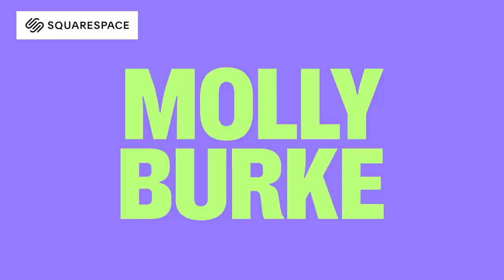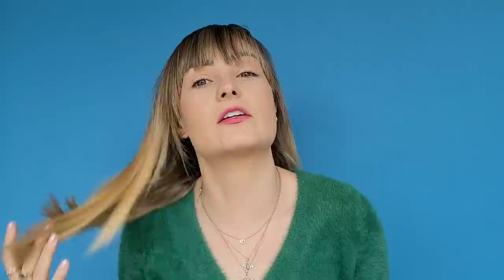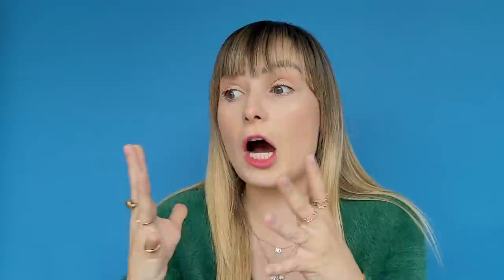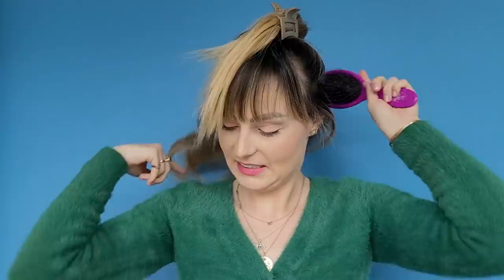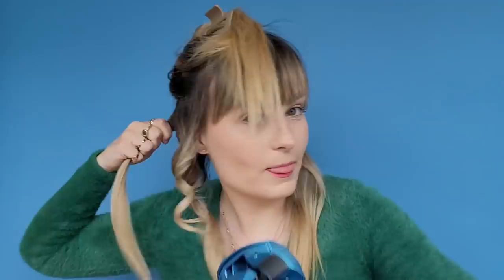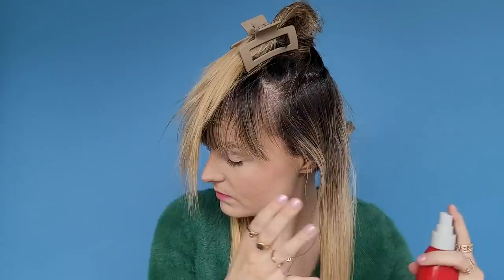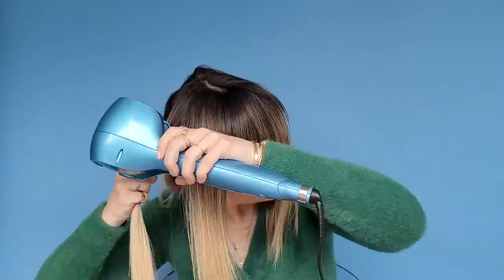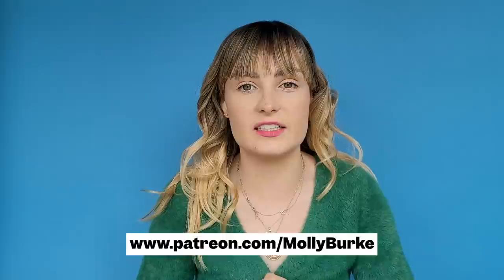How I Curl My Hair as a Blind Girl! (+ hair hacks & a story time?! lol)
STORY TIME - 6:35
PRODUCT RECOMMENDATIONS - 14:08
TUTOTIAL - 21:26
FINAl RESULTS - 33:17

SHOP THE PRODUCTS I MENTIONED:
Both Babyliss MiraCurl Pro options
Wet Brush
Set of 6 claw clips
Chi Heat Protectant
Living Proof - Perfect Hair Day
Silicon heat protecting pad
The Dyson AirWrap kit I have
OGX Dry Shampoo
DesignMe Dry Texturizing Spray

(You can find the stickers/vision boarding book in my Health & Wellness shop!)

Follow me on Amazon Live and shop my favorites

Big thanks to my Patron’s for supporting my content!
Kinivaq
Marie Bordeleau
Christian
Traci Cummins
Maddy Duke
Stephen Garcia
Kayla Haysley
Jessamyn
Jess/theyloveyou
Bailey Mae
Ariela Jaylon
Aliah Maiken Helen Johnsson
Ashley Jones
McCay Johns
Caitlin Smith
Sofia Sousa
Ava Bender
Erin Horowitz
Sophie Reynolds
Rachel Carter
Caroline Morgan
Hunter Walden
Abigail Osburn
Alexe Robitaille
Preslie Hutchens
Kasey